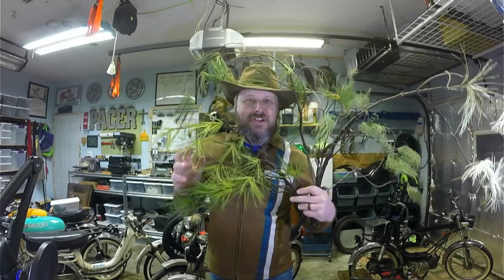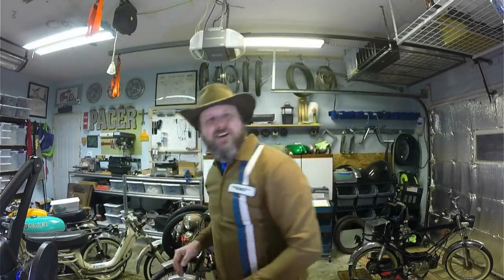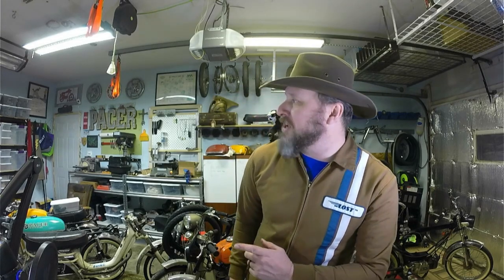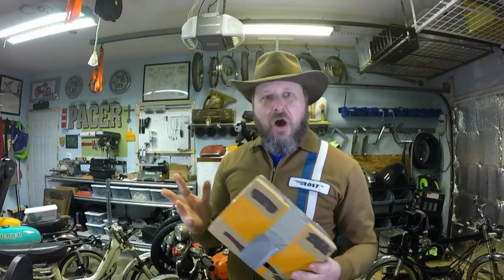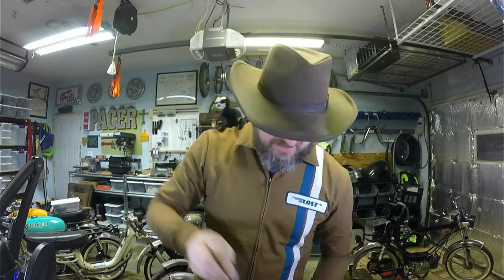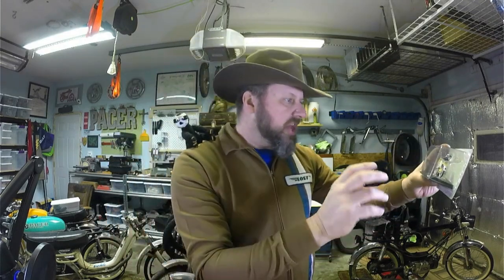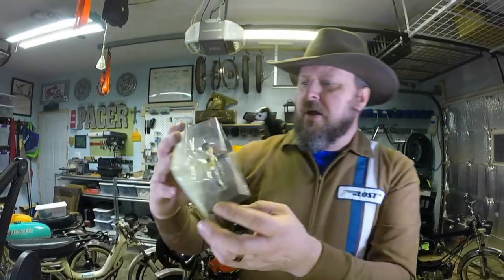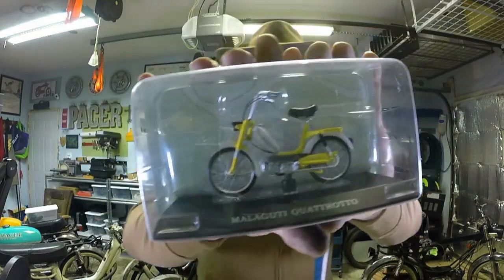Mini Moped Monday 08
Blimey have we got a good episode for you. It's straight from the outback and ready for adventure!! Be sure to watch till the end for the fun bloopers. :D

Also, if you are needing cool moped merch such as the T-shirt in the video, be sure to head over to the shop to check out this design and many others.

Credits:
Dean's Brick Show for the inspiration to create these shows.